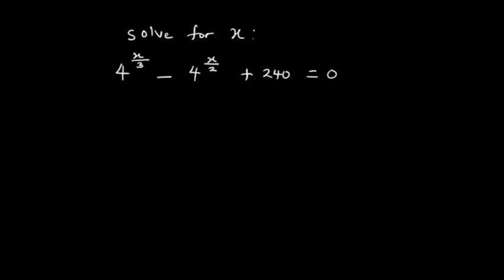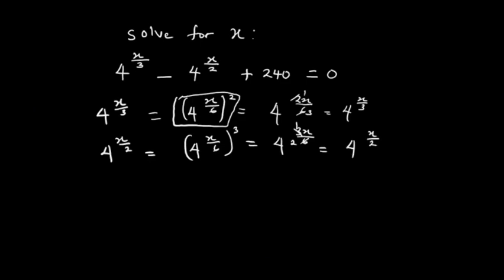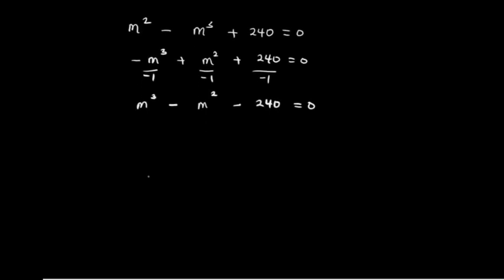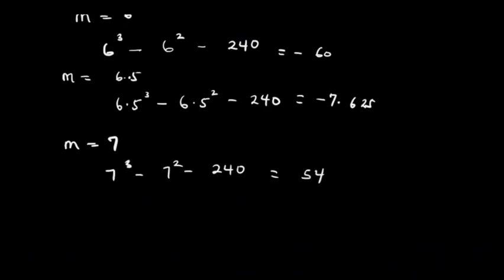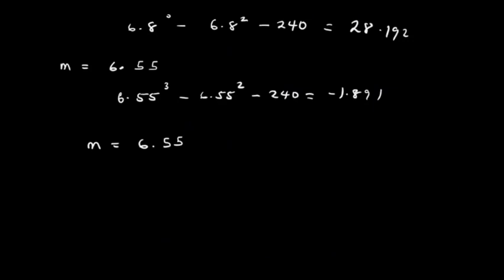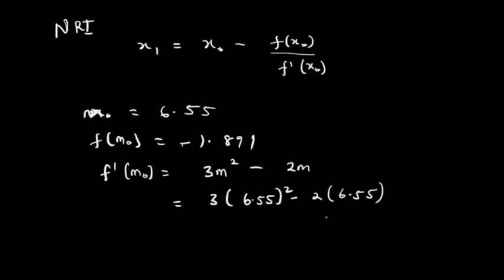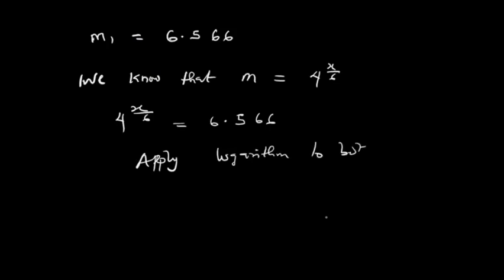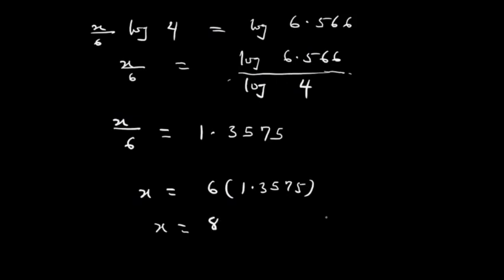ALOT OF PEOPLE FAILED THIS QUESTION WHY???